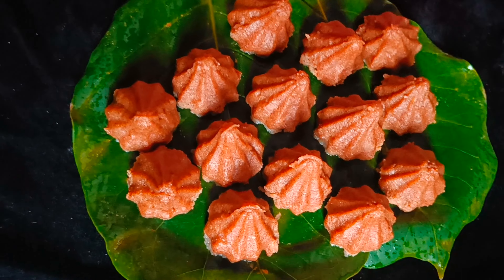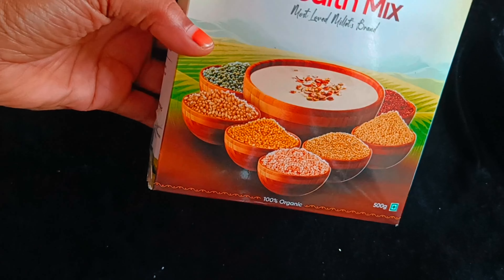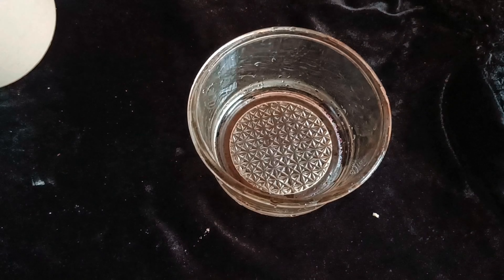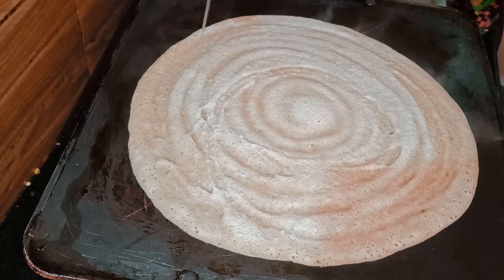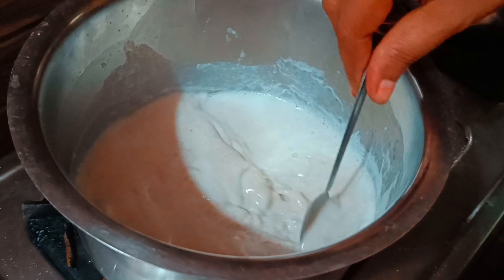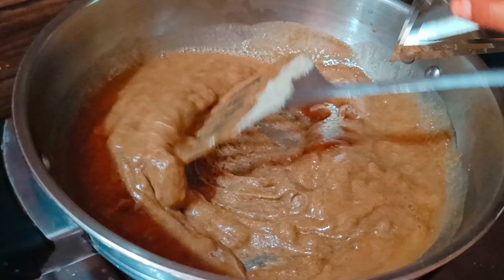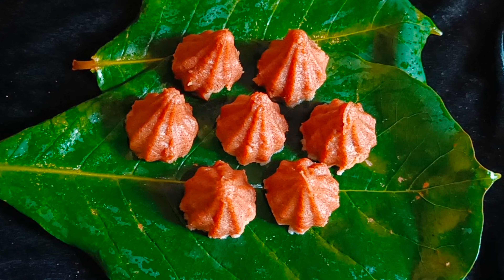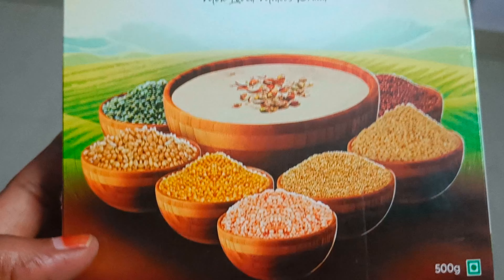ఎటువంటి కెమికల్స్ లేకుండా,అన్ని చిరుధాన్యాలు కలిపి చేసిన స్వచ్ఛమైన పిండి.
Best millet powder mix